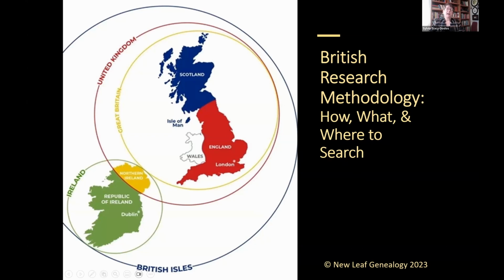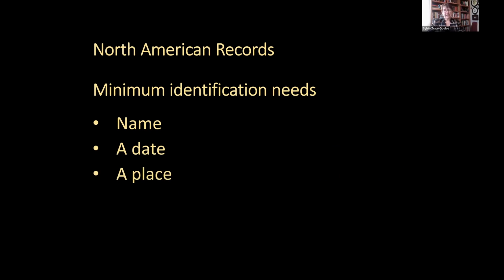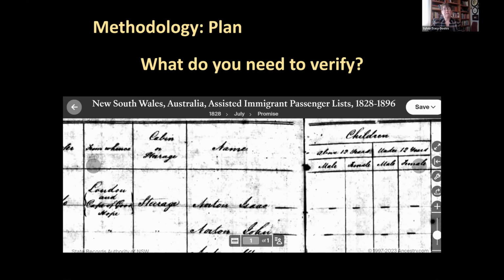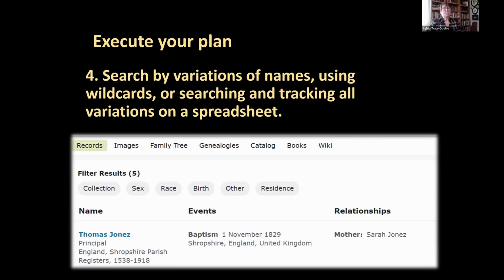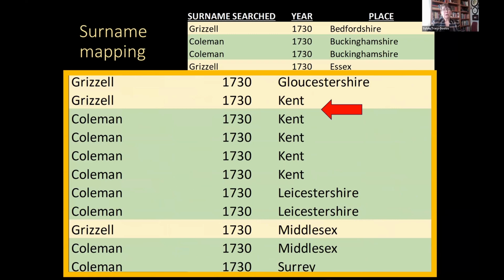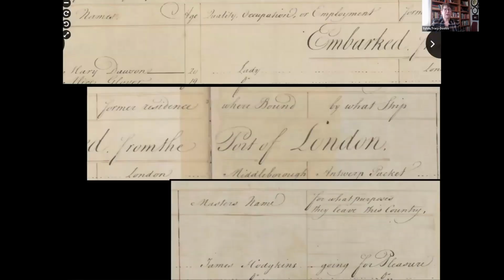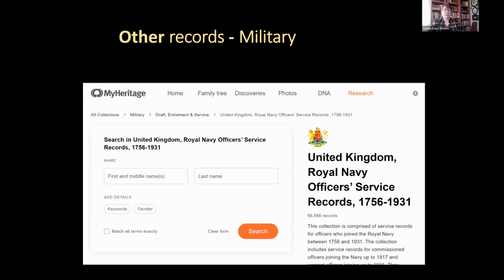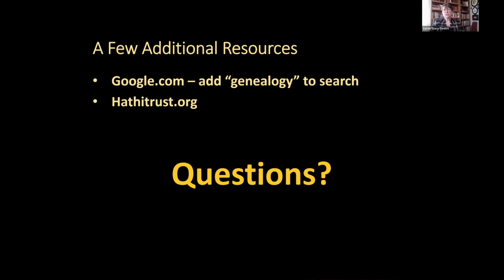British Research Methodology: How, What & Where to Search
British research differs from American research in a variety of ways. Sylvia will highlight the best places to search, plus quickly cover the major differences in terminology, language, and records. Presented by Sylvia Tracy-Doolos.

Sylvia Tracy-Doolos has been interested in genealogy for forty years and working as a professional genealogist for over ten as the owner of New Leaf Genealogy. She is President of the International Society of British Genealogy and Family History, the Colorado Chapter of the Association of Professional Genealogists, and Wales, Ireland, Scotland, England Family History Society. Sylvia is actively involved as a genealogical volunteer with both the Denver Public Library, and the Carbon Valley Library, and is an active member of several other genealogy societies. She is a proud graduate of ProGen 48 and has a B.A. in History with a minor in English focusing on linguistics, so she could study how language changes affected record keeping.